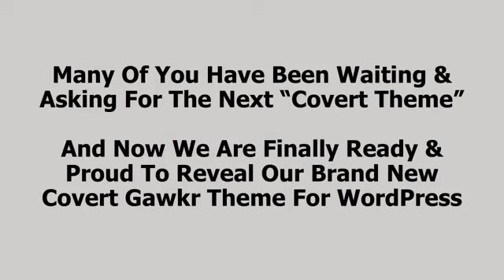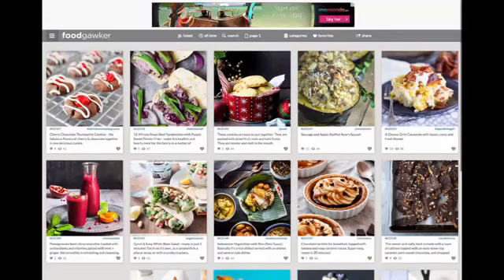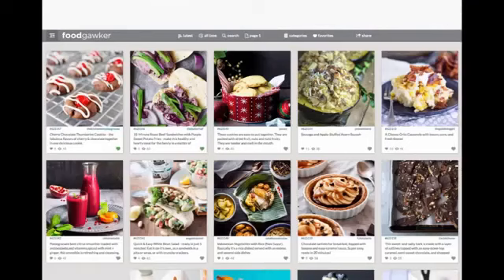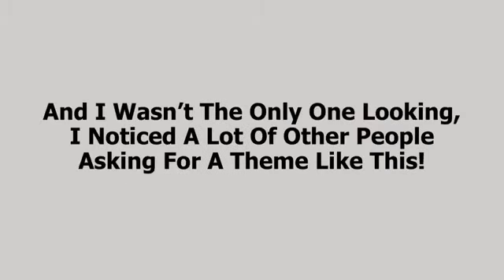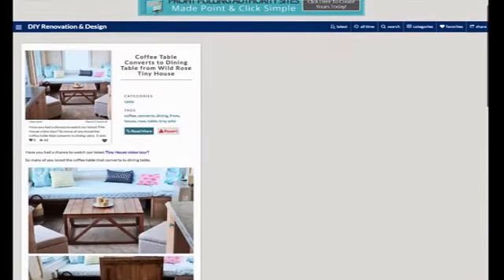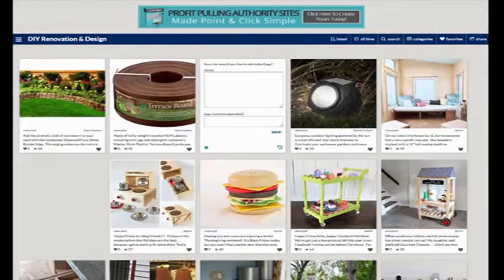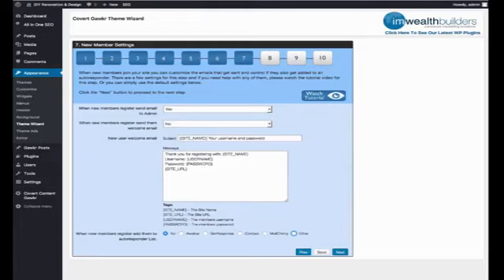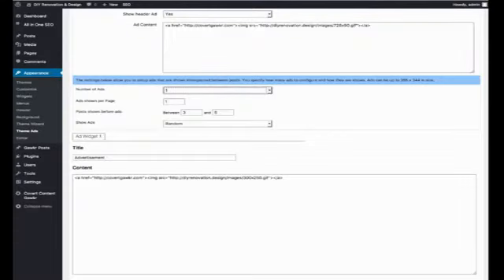Covert Curator Demo | Discount | Review & Bonuses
Covert Curator - covert curator demo - convert curator live demonstration.
1 day ago - Covert Curator Review – Are you searching for more knowledge about Covert Curator

best wordpress theme with content curation - covert gawkr.

Covert curator demo - convert curator live demonstration.

3 hours ago - Covert Curator Review — How To High Ranking WordPress Niche Authority Blogs In Seconds (medium.

1 day ago - Covert Curator Review – Are you searching for more knowledge about Covert Curator.

3 hours ago - Covert Curator Review — How To High Ranking WordPress Niche Authority Blogs In Seconds (medium.

21 hours ago - Let's begin this Covert Curator review using a quick summary of the theme, prior to checking out its attributes in detail.

Covert curator review with ranking wordpress.

Covert curator review & demo - 👦🏻best bonus package - huge!

Covert curator review - wp social curator review | wp social curator by peter garety.